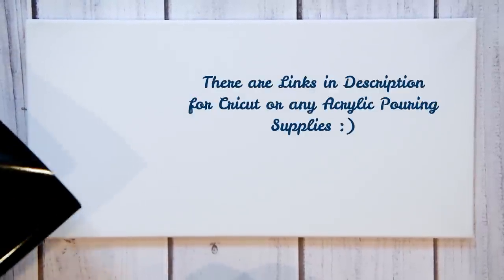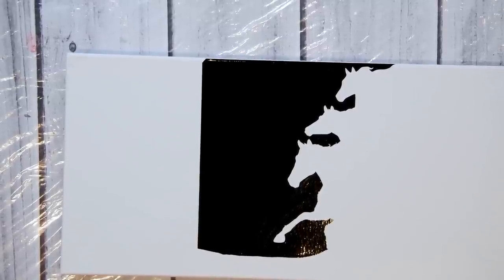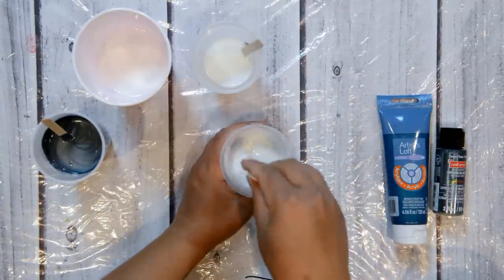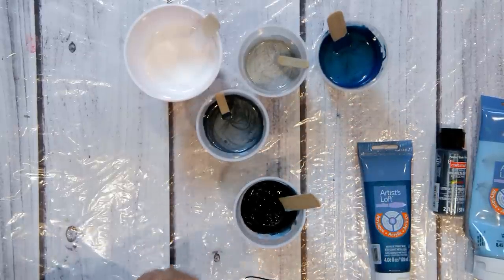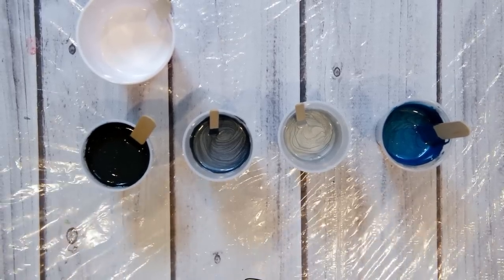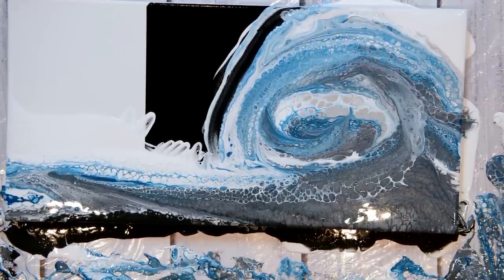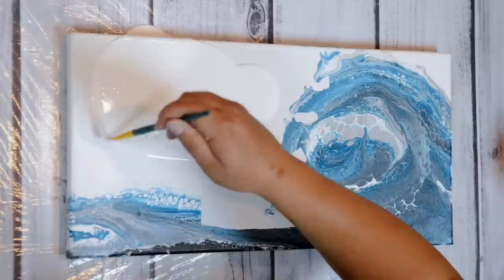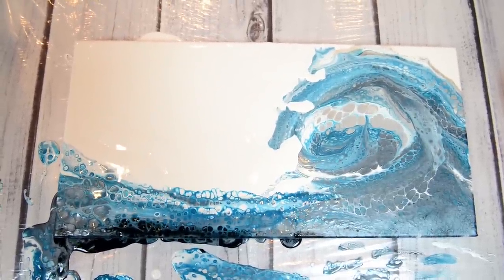(64) OCEAN HORSES Acrylic Pour/Swipe!!!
I LOVE this acrylic pour/swipe using my Cricut Explore Air 2 to create a silhouette of horses running from within the ocean wave pour!!
It was super fun and I LOVE how it turned out :)

For Acrylic Pour Supplies please visit;